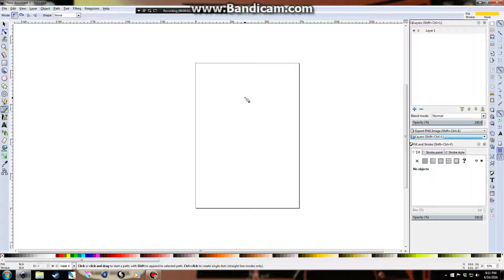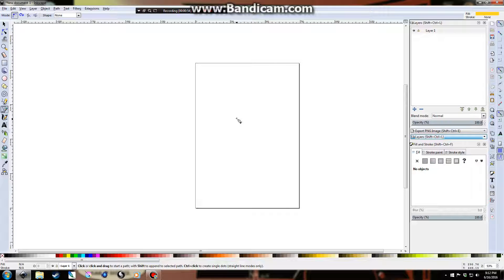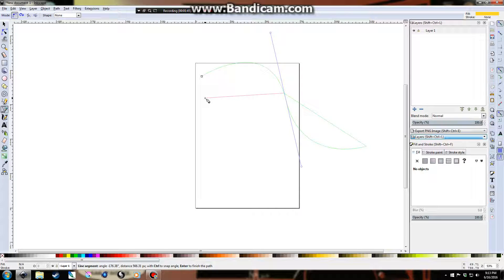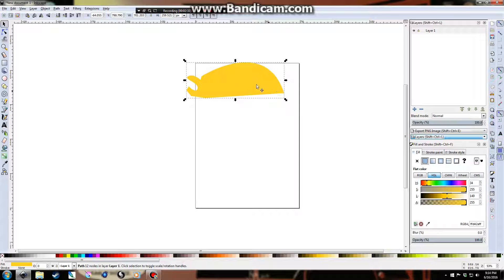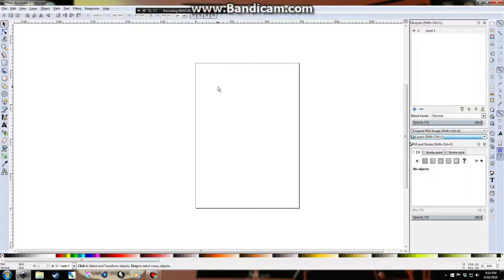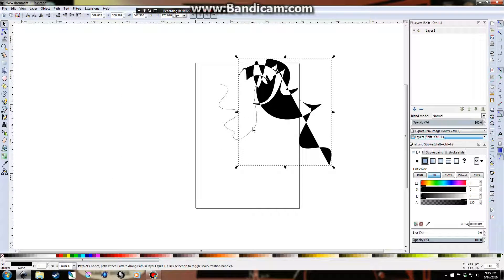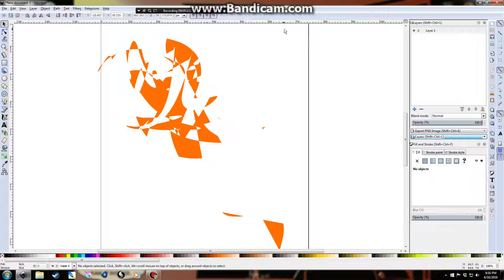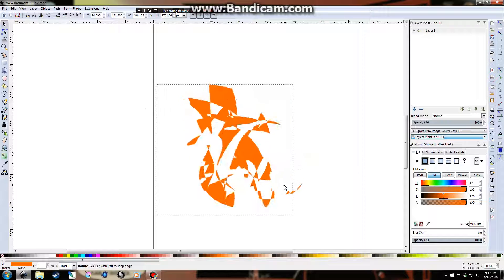Inkscape Tutorial - Tricks with the Bezier Pen Tool and Pencil Tool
My first YouTube tutorial, showing some tricks to help you with the Bezier Pen Tool and Inkscape's Pencil Tool.  Whether you want to do something abstract or precise, there should be something you can pick up from here.